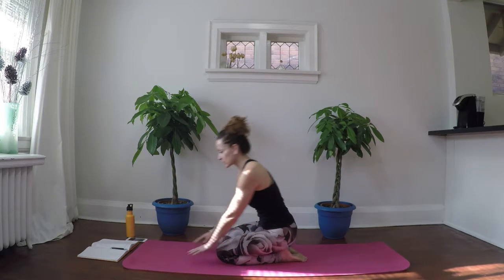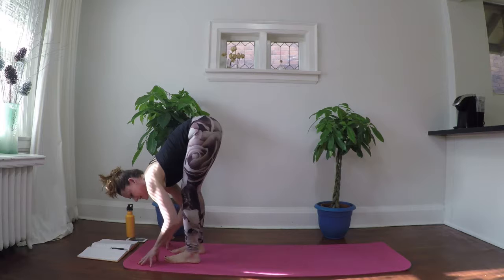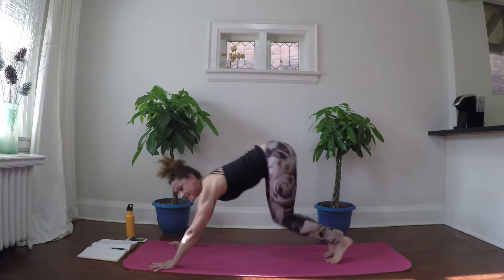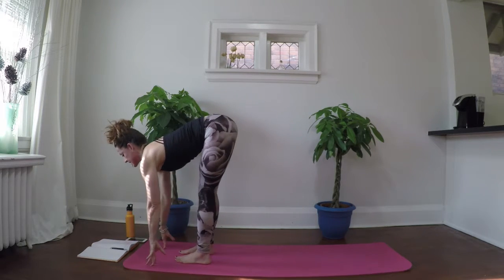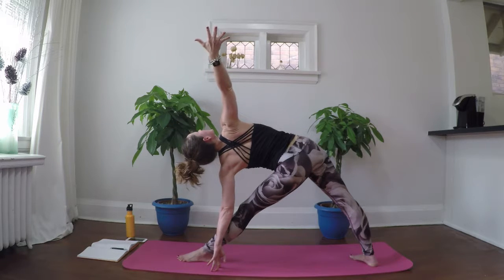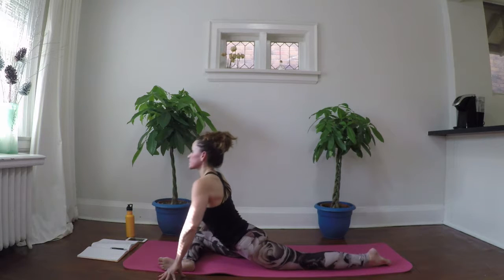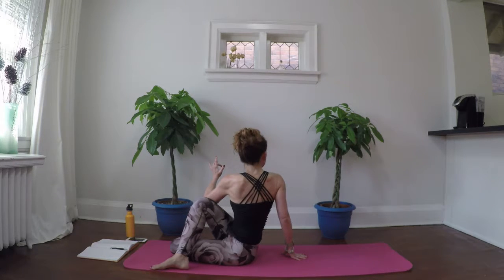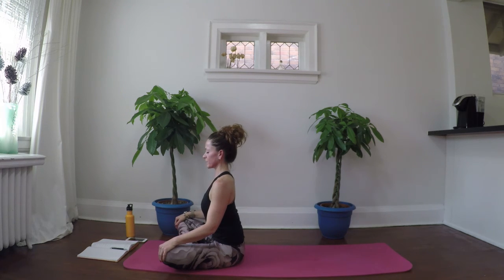Sweet Yoga Flow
Half hour of sweet Vinyasa flows. As always, work to your ability and rest when needed. Enjoy.